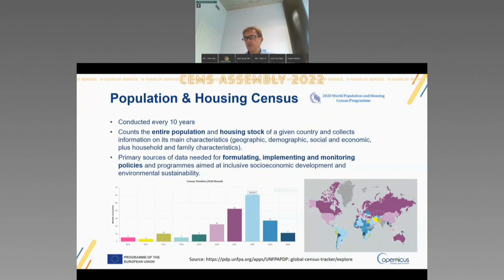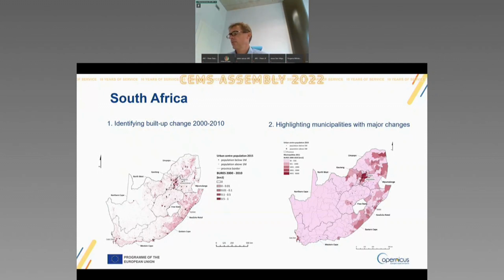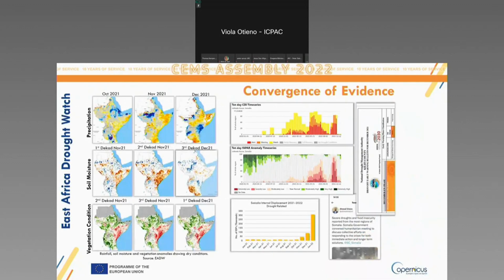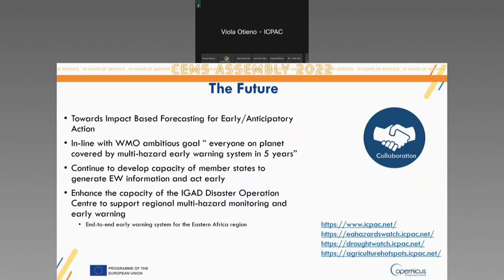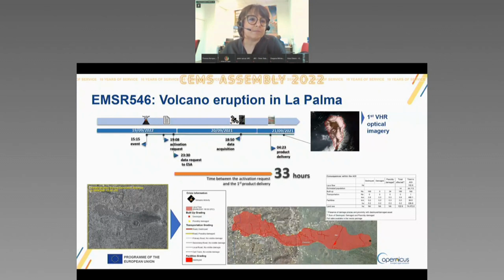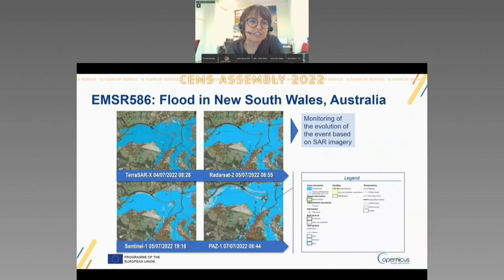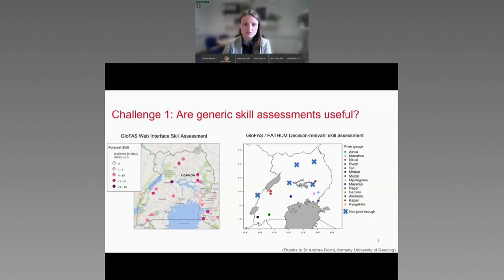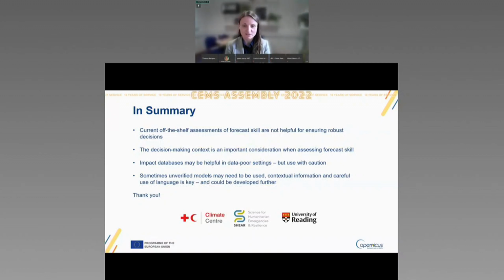CopernicusEMS General Assembly-Sharing of best practices across users & partners in EU and the World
The Copernicus Emergency Management Service General Assembly is an annual event which brings together the disaster and risk management community into a discussion on the impact and evolution of the CEMS service.

This session of the 2022 edition highlights best practices of the implementation and use of CEMS products in the world.

Moderator: P. Salamon (JRC)
Speakers:
- Supporting census operations with the GHSL data – examples from Papua New Guinea and South Africa (T. Kemper, JRC)
- East Africa Drought Watch (V. Otieno, Intergovernmental Authority on Development)
- Mapping use cases (La Palma Volcano eruption, Australian Floods) (L. Luzietti, e-Geos)
- Global flood forecasting for anticipatory humanitarian action (L. Stephens, University of Reading, Red Cross Red Crescent Climate Centre)